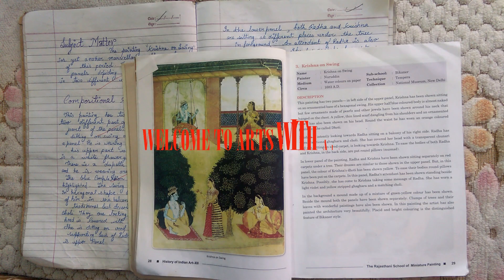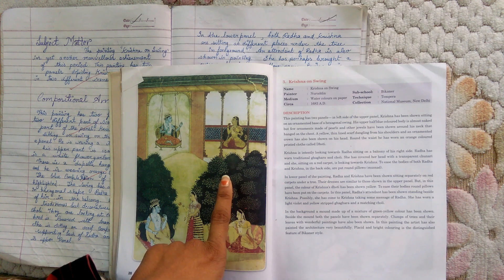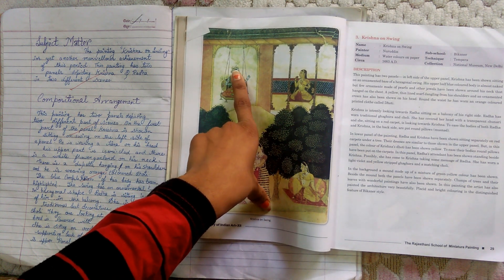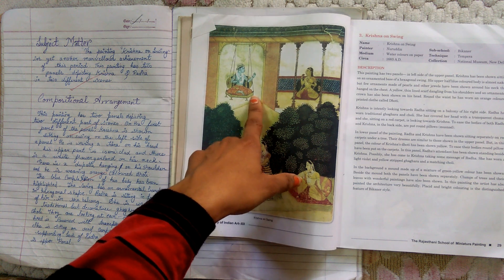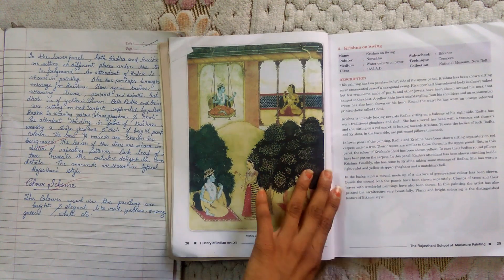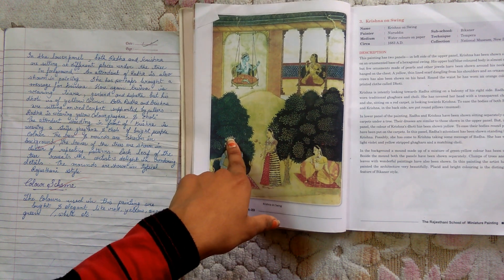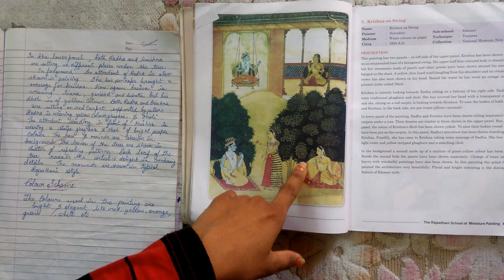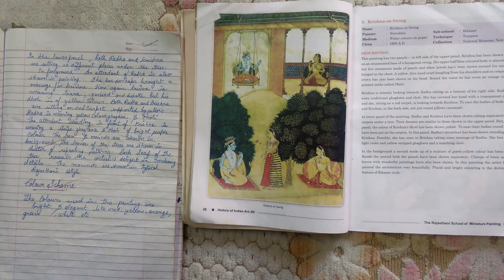KRISHNA ON SWING II PAINTING) II EXPLAINED IN HINDI II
A Spectacular Painting from Rajasthani school.

IGNORE